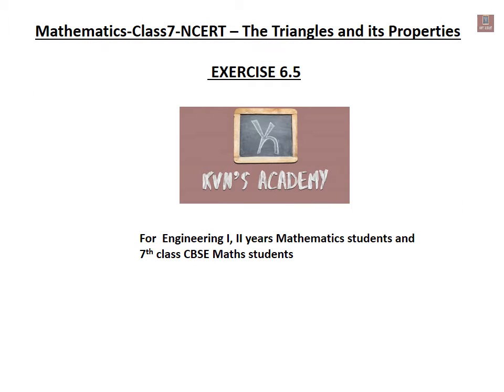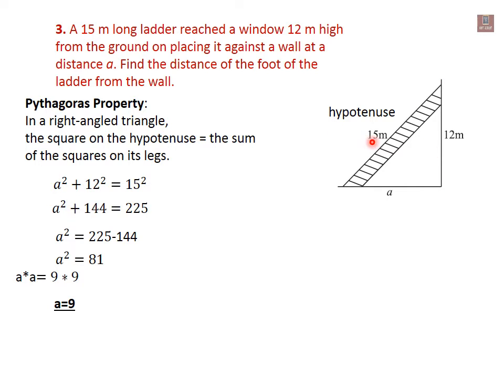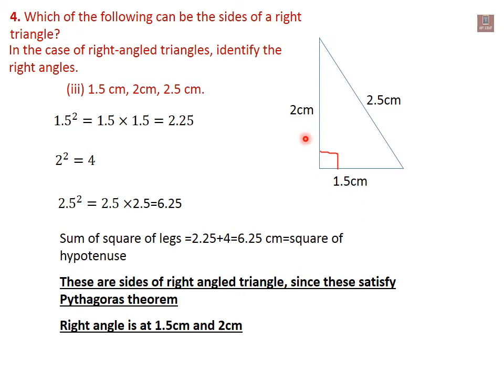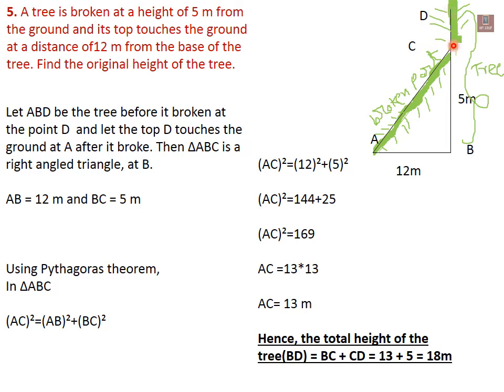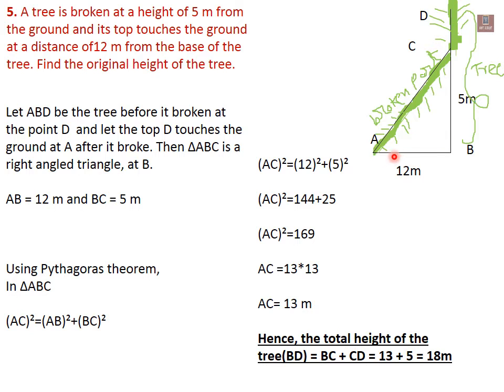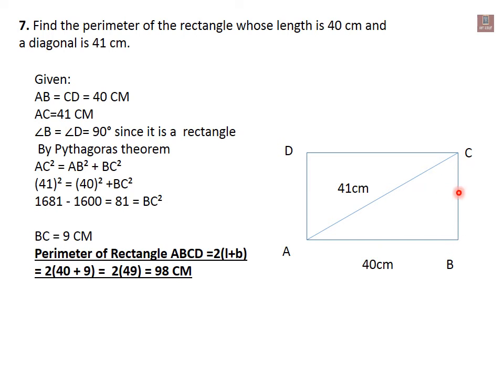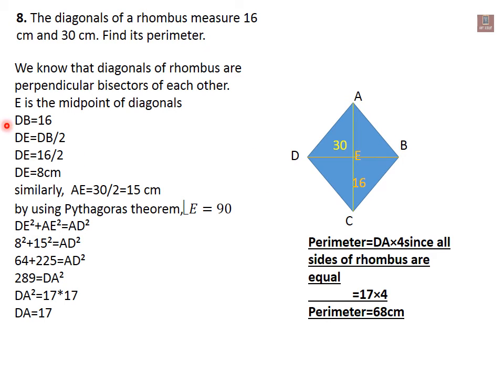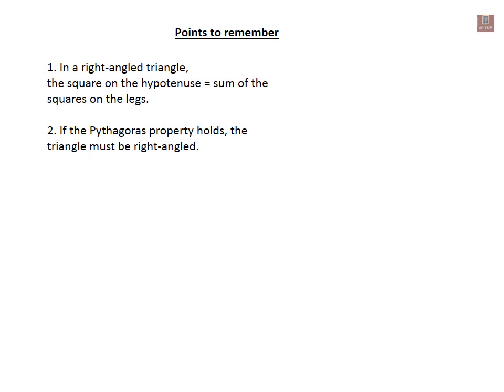exercise 6.5, The triangles and its properties, NCERT, class 7 CBSE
problems on hypotenuse and Pythagoras property are explained and points to remember are also given